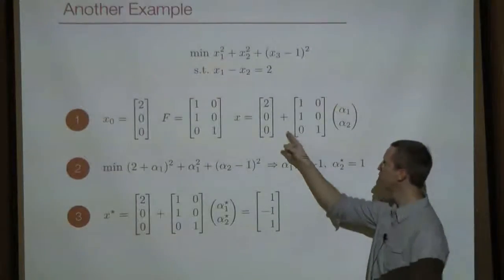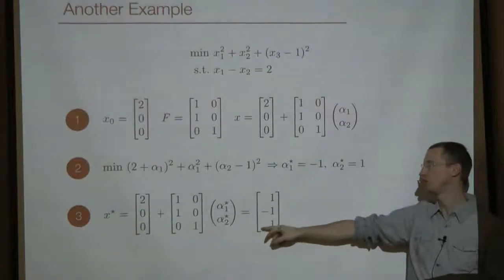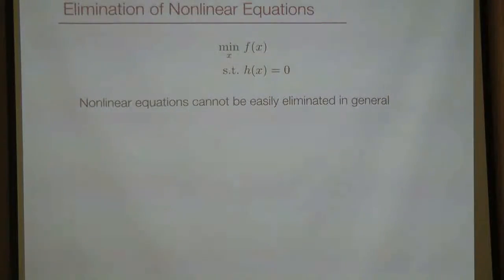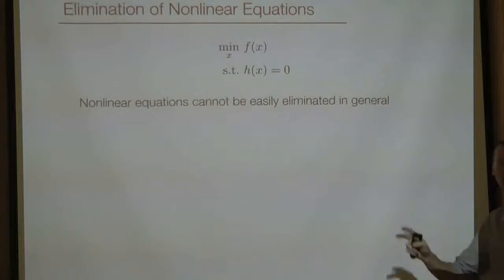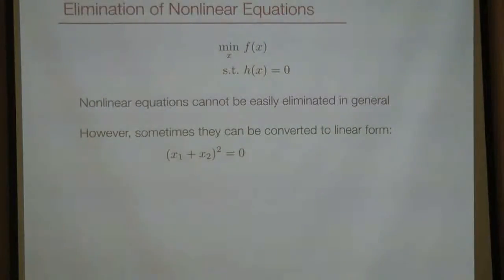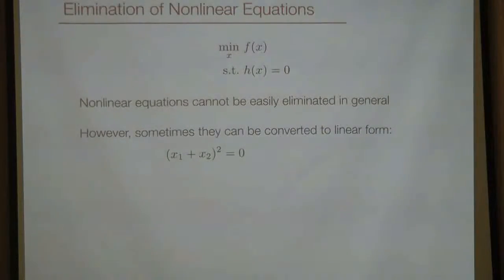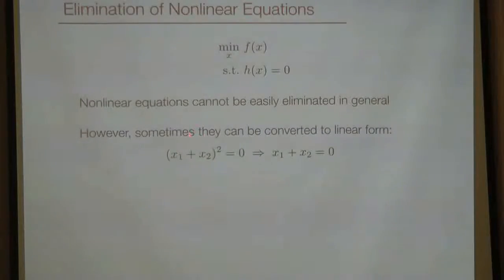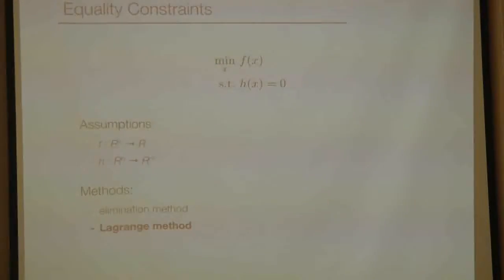OPTPV_20141014 03